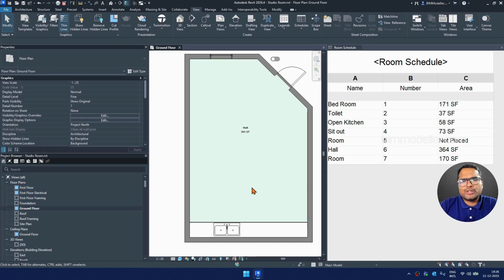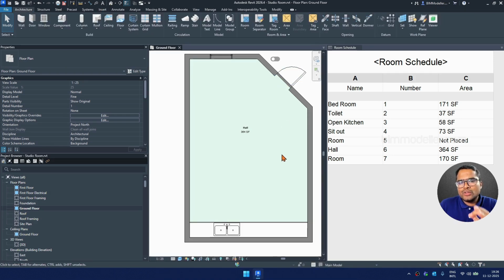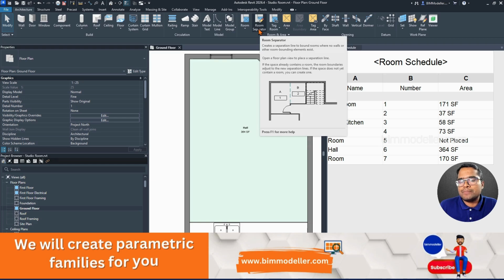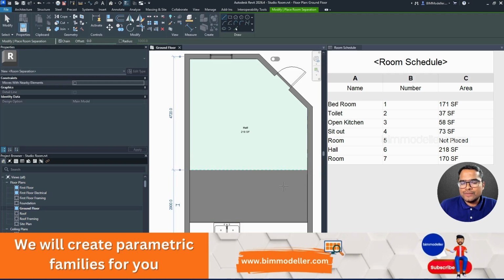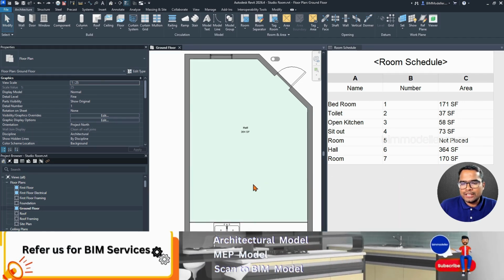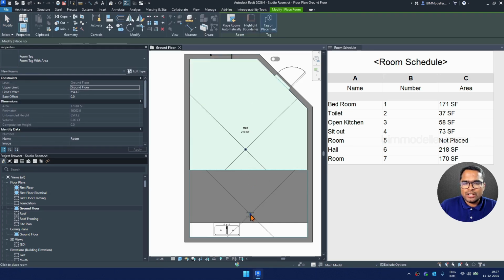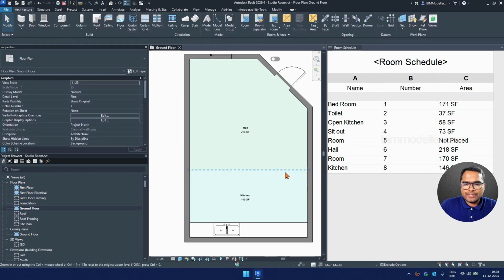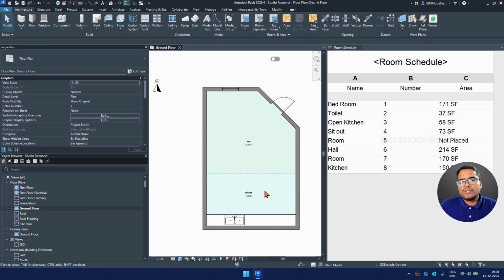UAQ : Room Separator in Revit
This question is from Subscribers of our channels How to use room separator in revit?

Happy Learning!

Thanks!